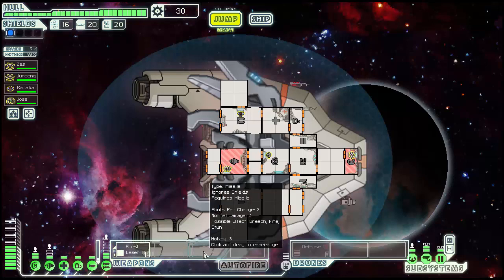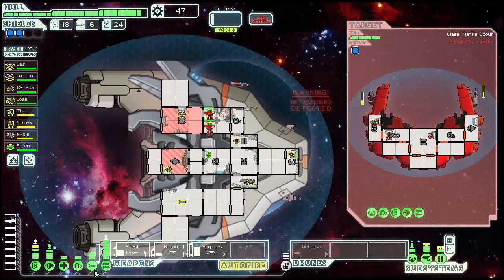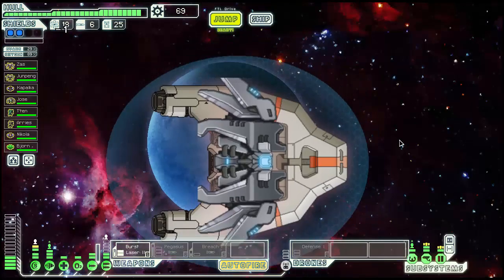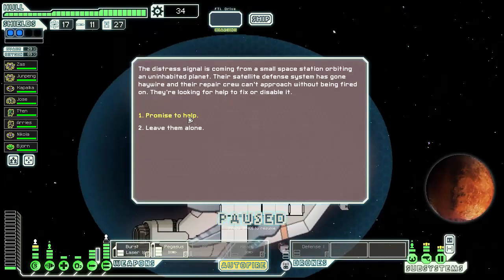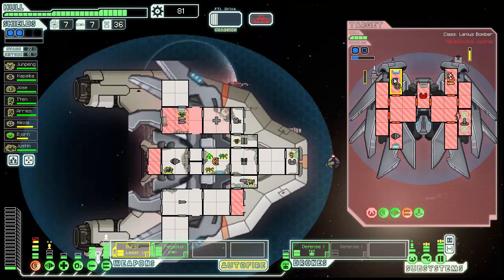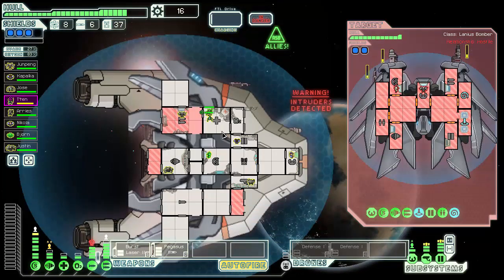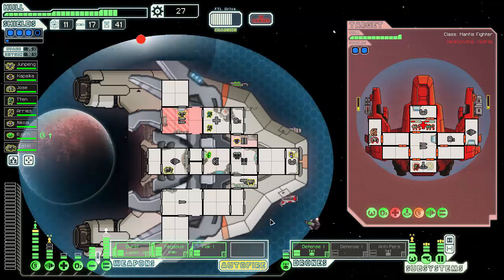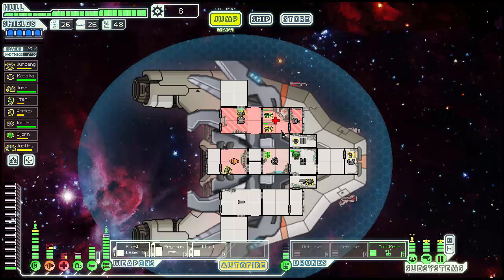Let's Play Faster Than Light, Missile Usage Yay